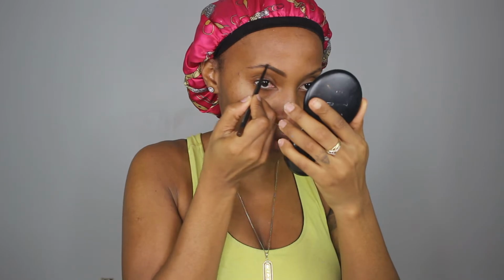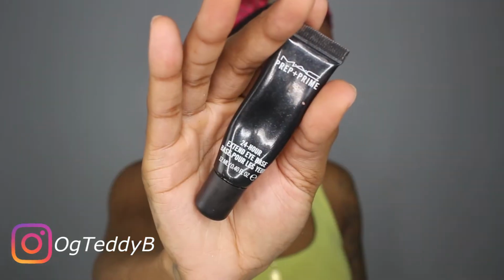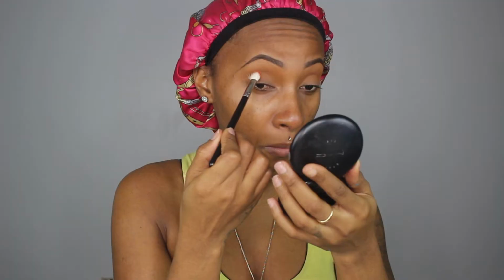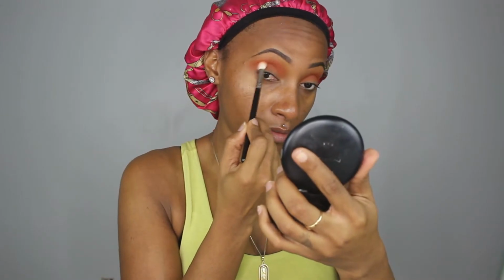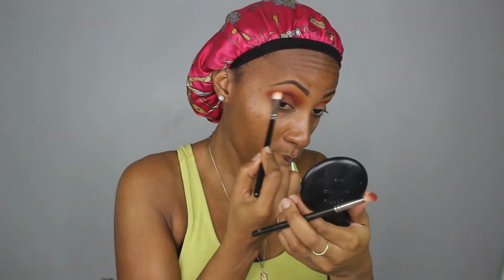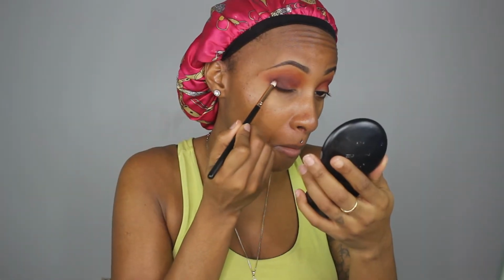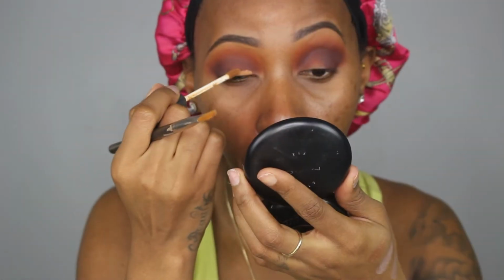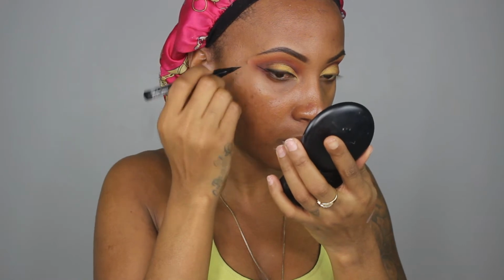Easy Glam Holiday Makeup Feat Jaclyn Hill Palette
Hey Guys,

Check out this easy holiday makeup tutorial!!

PRODUCTS USED:

MAC BROW PENCIL SPIKED
NARS CREAMY RADIANT CONCEALER - AMANDE
MAC 24 HOUR EXTENDED EYE BASE
MORPHE BRUSHES JACLYN HILL PALETTE
NYX EPIC INK LINER
KISS LASHES - BUSTIER
SMASH BOC PRIMERIZER
NARS NATURAL RADIANCE FOUNDATION- MACAO
MAC STUDIO FIX CONCEALER NC45
MAC PRESSED POWDER - DEEP DARK
MAC BLUSH BREATH OF PLUM
MAC LIP CHESTNUT
MAC LIPGLASS SPITE

ABOUT ME:

Name: Teddy
Location: Toronto
Camera: Canon T5I
Height: 5'8.5
Size: Medium